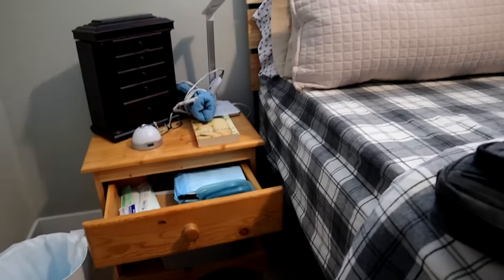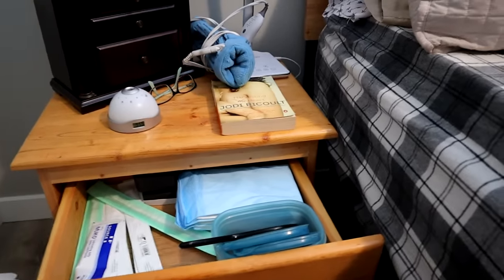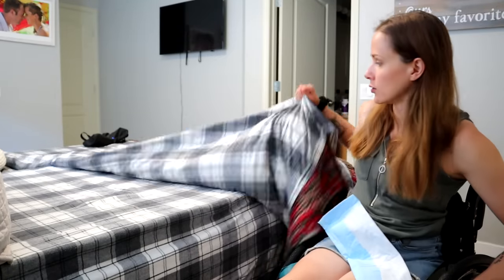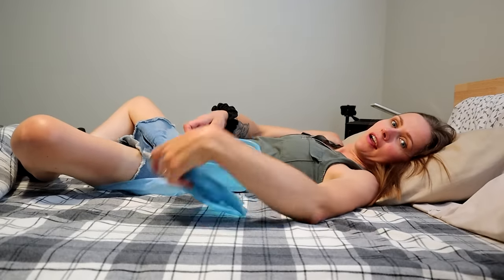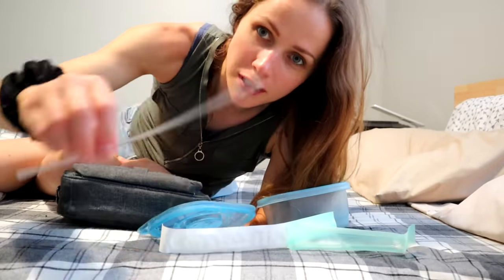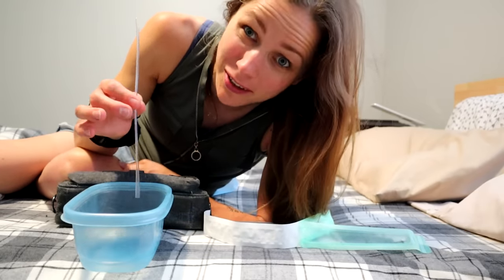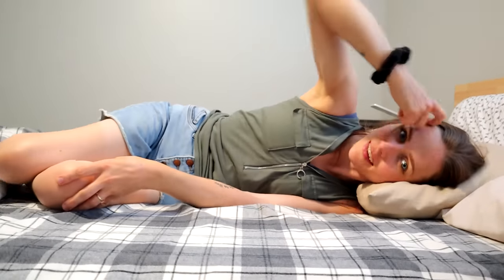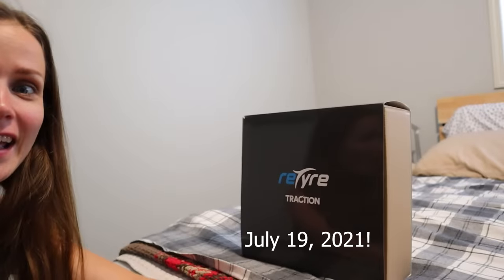How I Pee in Bed at Night Without Getting Up!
When you have a spinal cord injury, you don't get a break from having to manage you bladder, even at night. I wake up at least twice a night to pee and the last thing I want to do is transfer out of bed and go into the bathroom to do it!

I have pretty much always peed in bed using cheap gladware containers.

In this video I walk you through how I pee in bed at night without getting up. It's a lifesaver for my quality of sleep!

Not complicated or pretty but real!